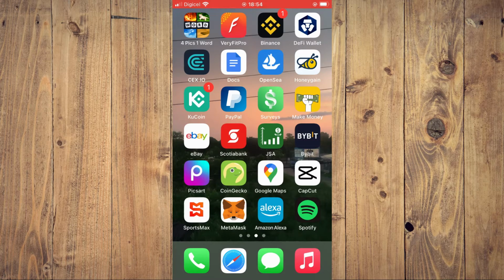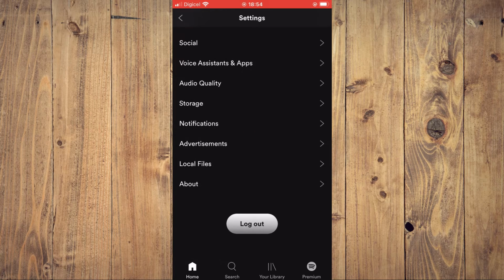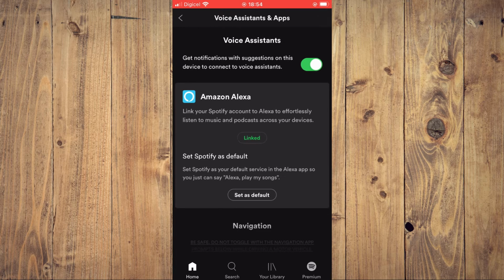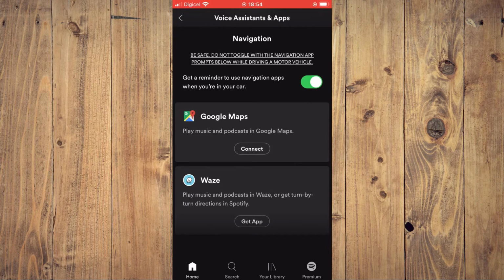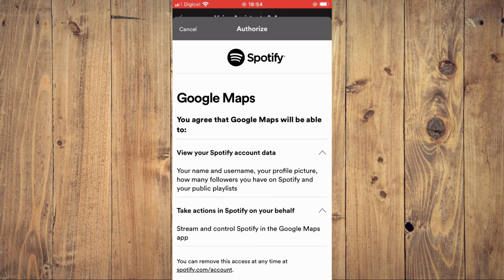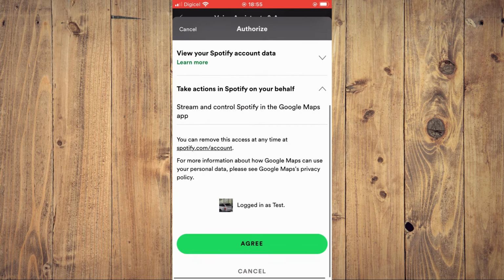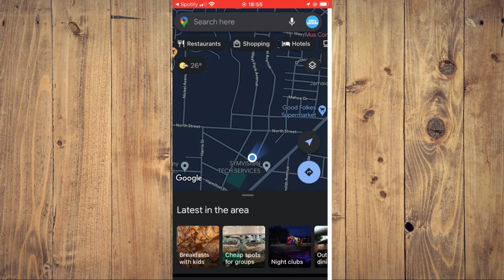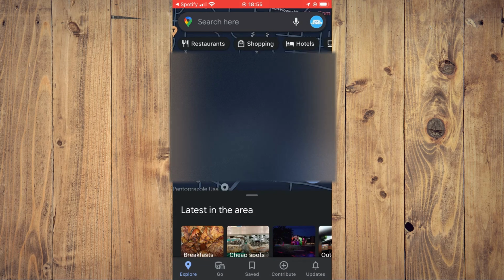how to connect spotify to google maps,how to use spotify on google maps iphone